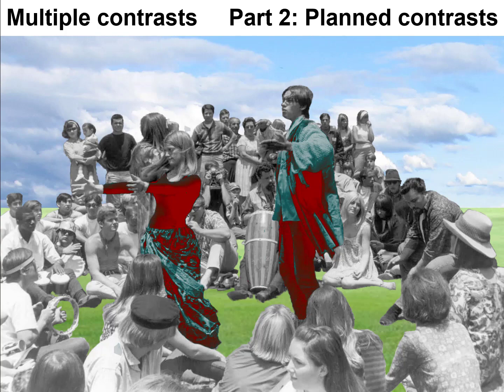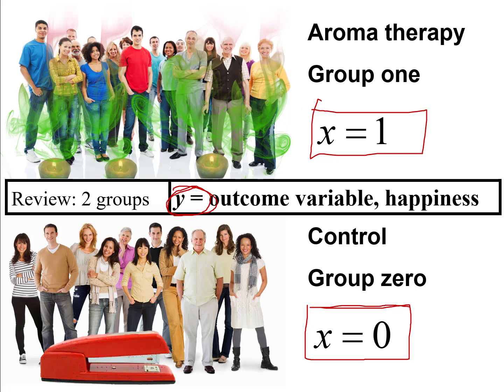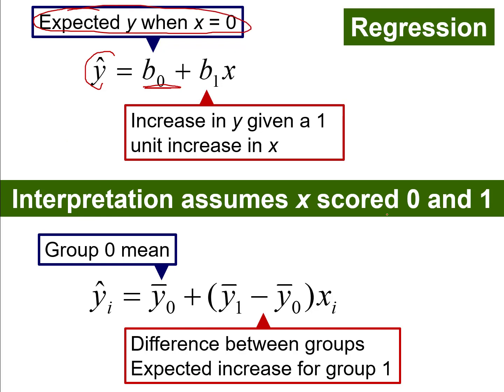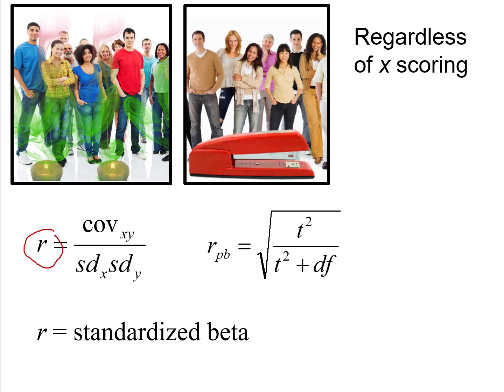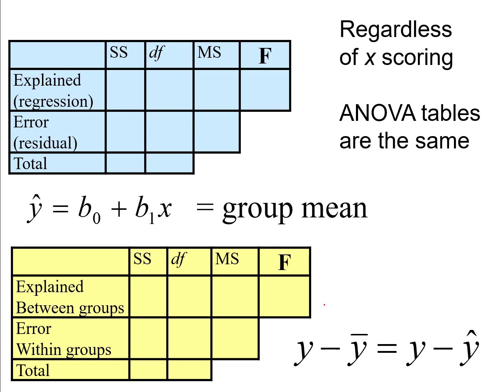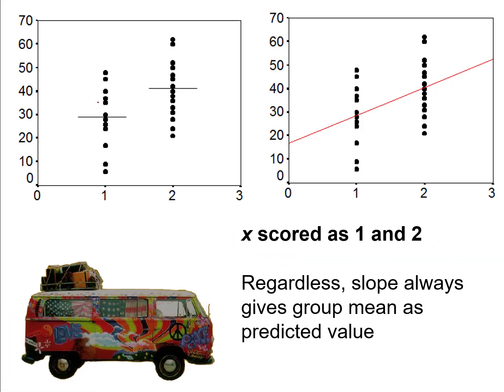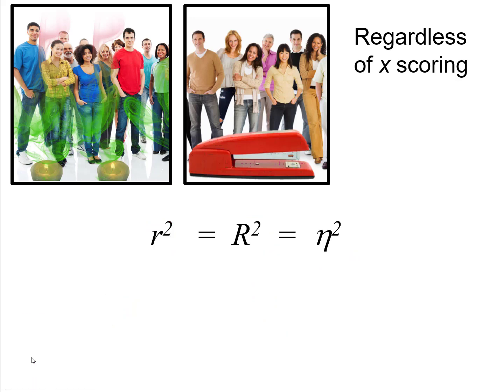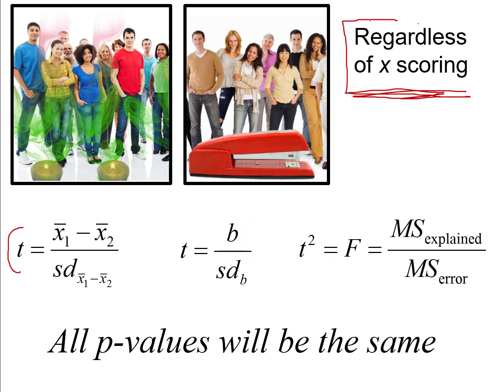Advanced Statistics Main Lecture Unit 6 Part B